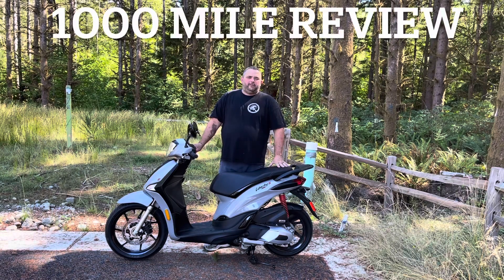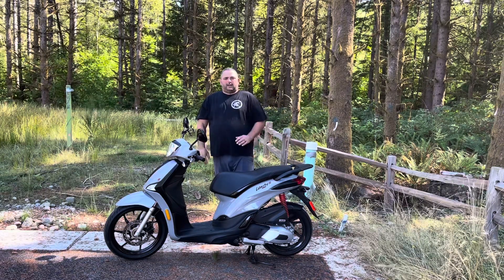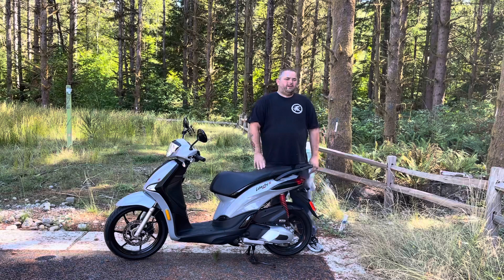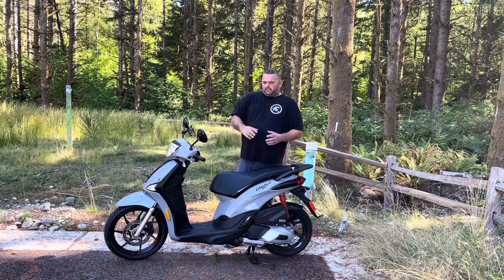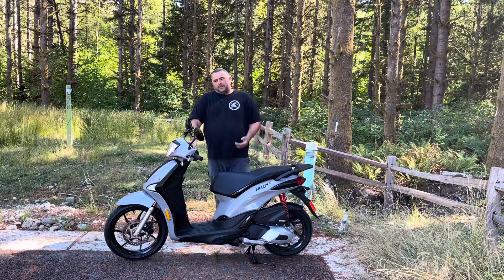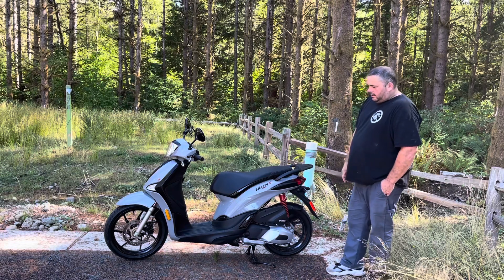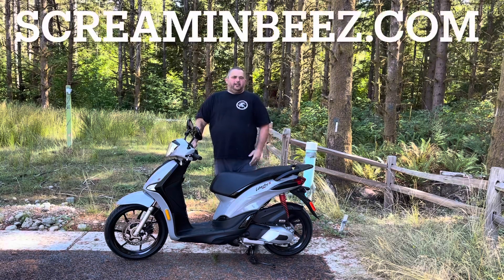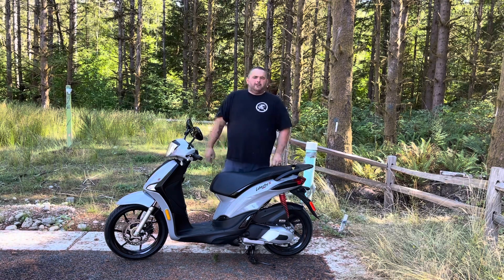Piaggio Liberty 1000 Mile Review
Piaggio liberty 1000 miles review likes and dislikes.